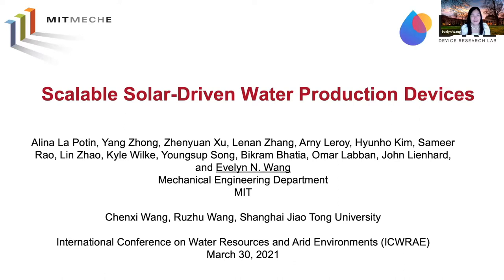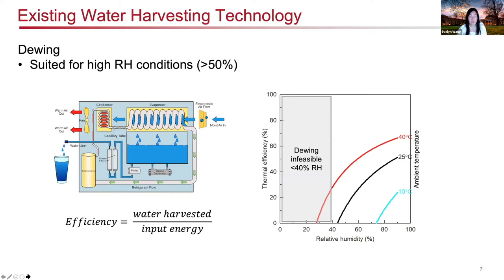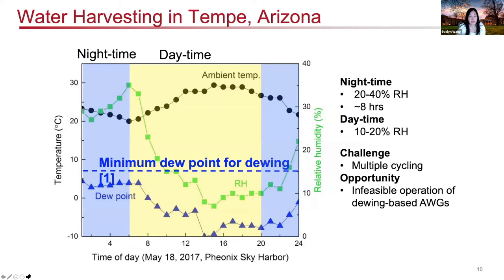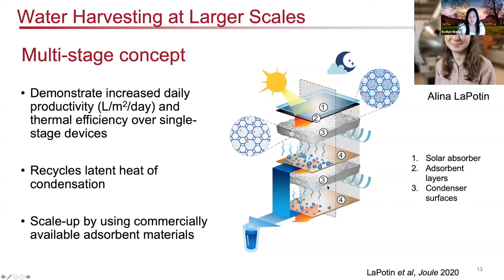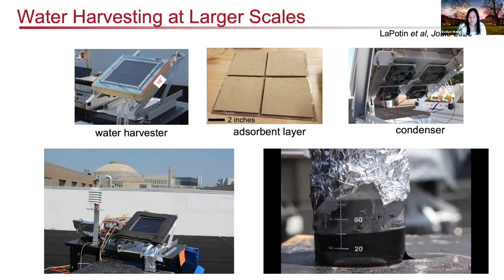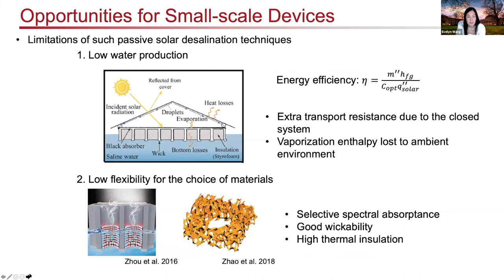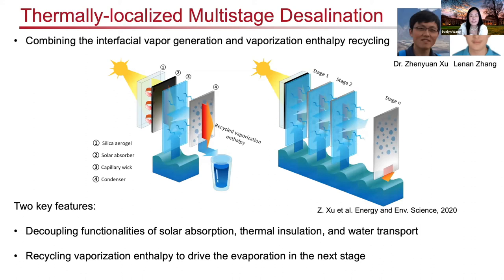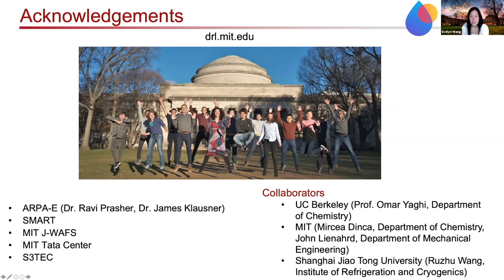Evelyn Wang | Massachusetts Institute of Technology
Topic: A scalable solar-driven water production device